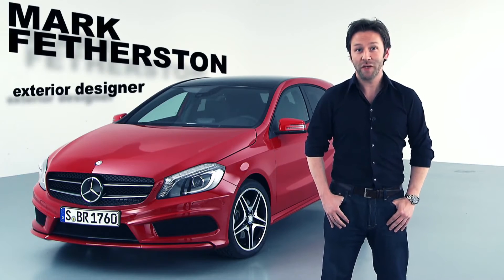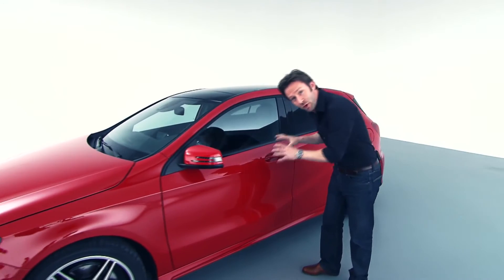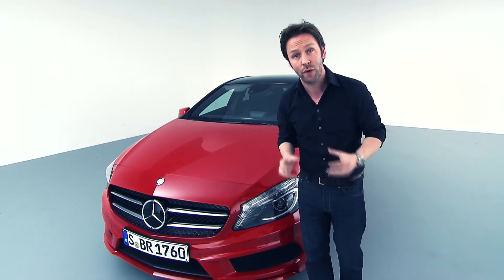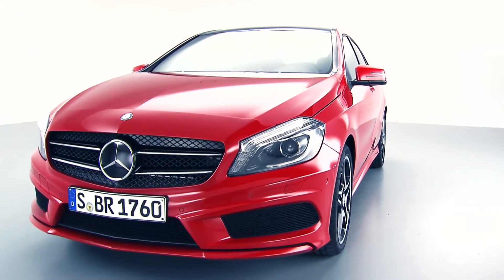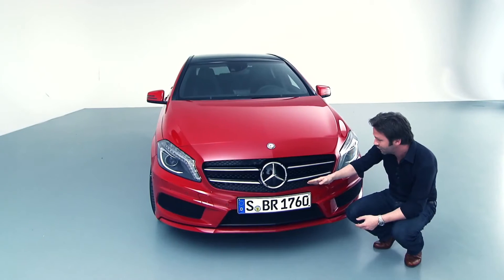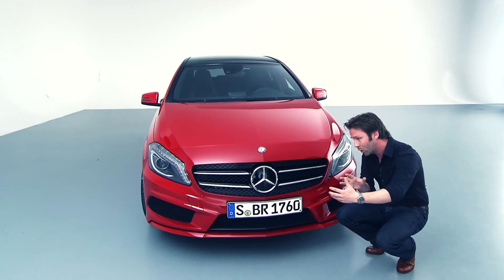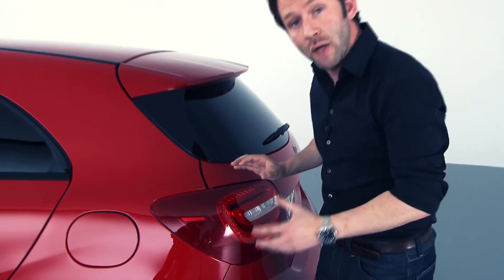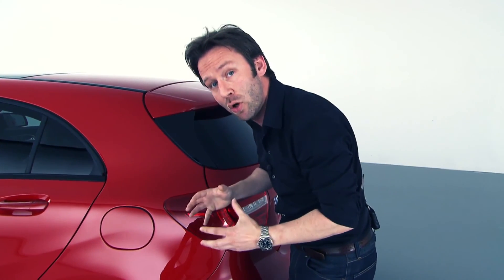Mercedes A-Class: The .. Exterior Designer